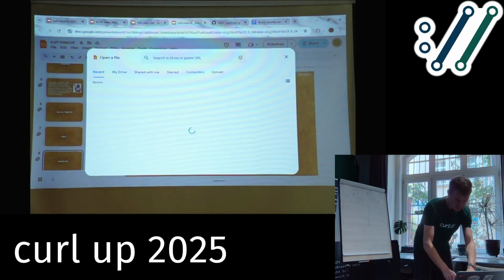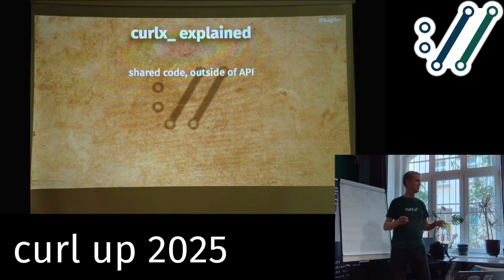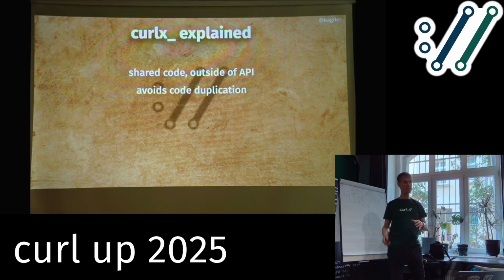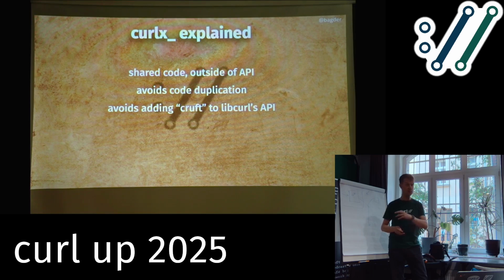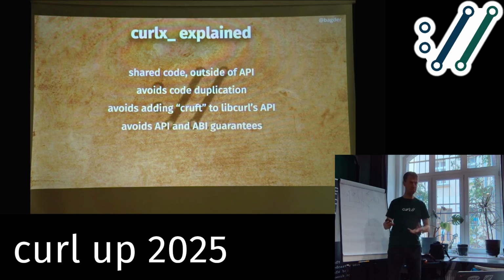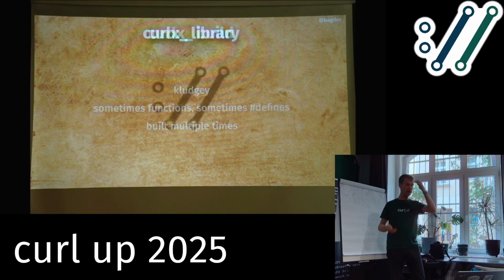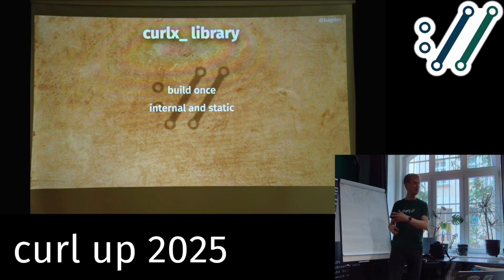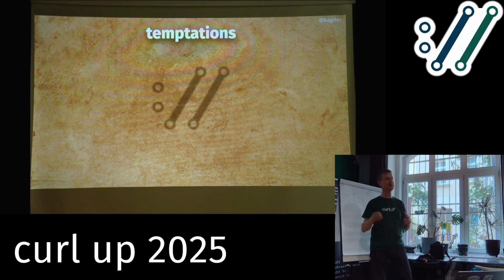curlx library - Daniel Stenberg - curl up 2025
The curlx functions are code shared between the tool, the library and the test suite. Should we make those into an internal library?